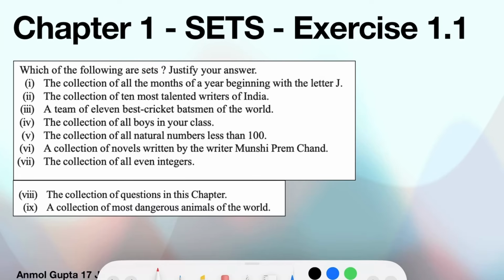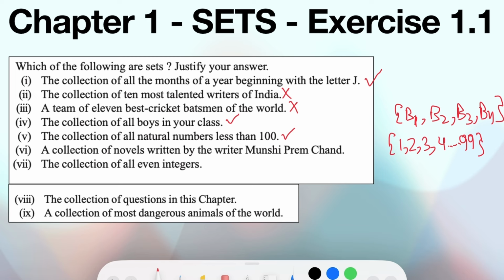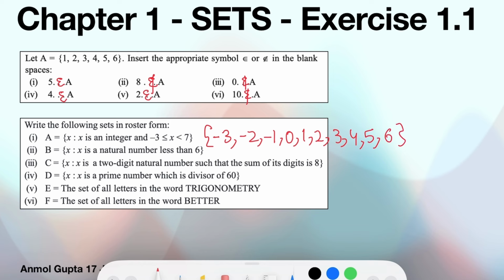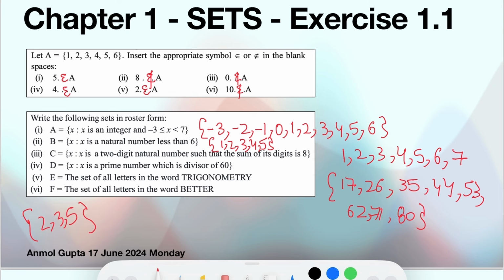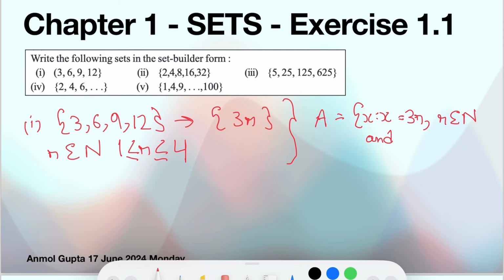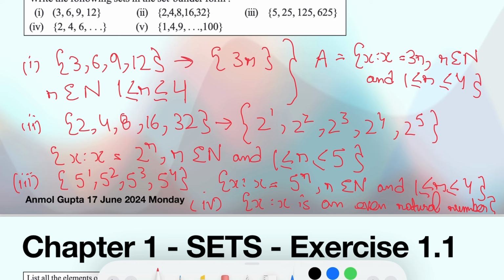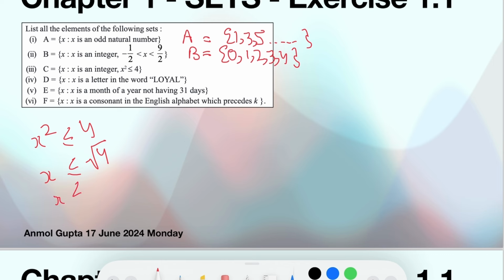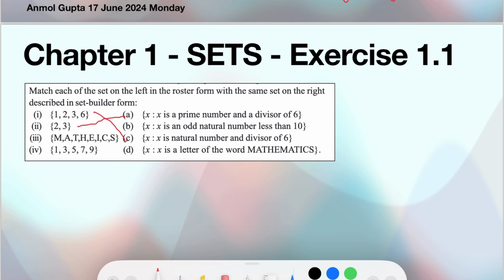Exercise 1.1 of Chapter 1 Sets | CBSE Class 11 Maths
Exercise 1.1 of Chapter 1 Sets  in CBSE Class 11 Maths, Questions 1 to 6